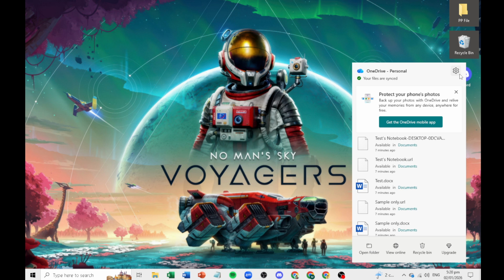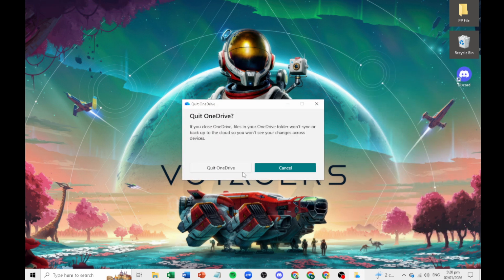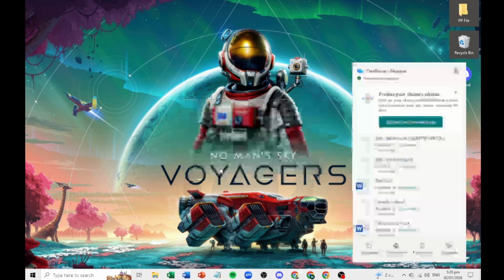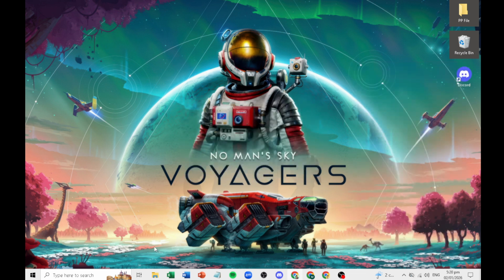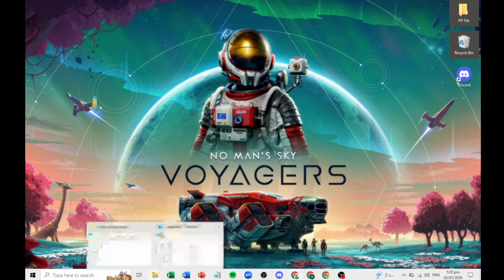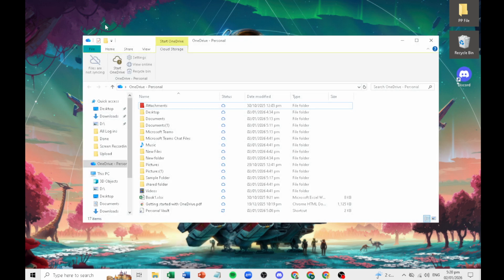How to Fix OneDrive Sync Issues [Full Guide 2026]